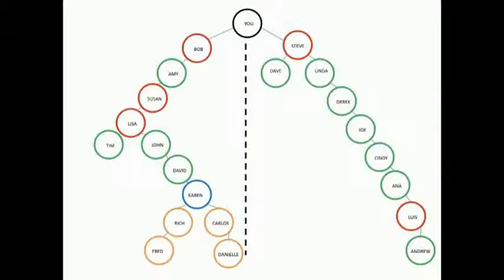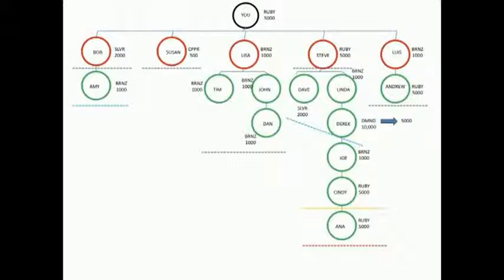YOR Health Generation Check Match